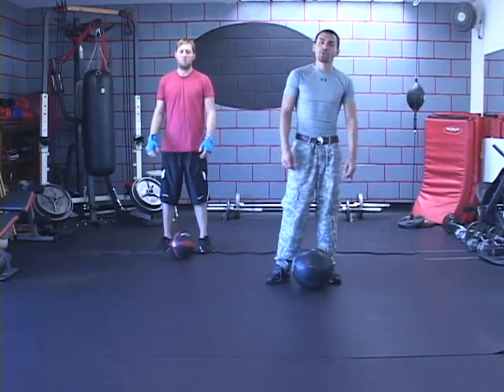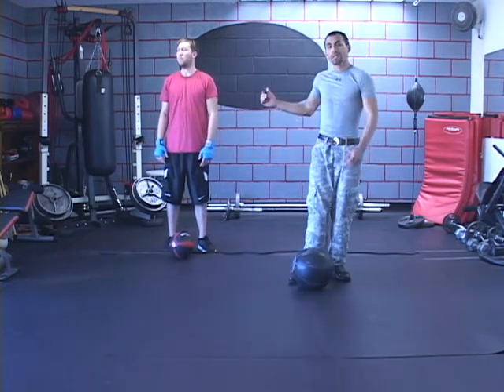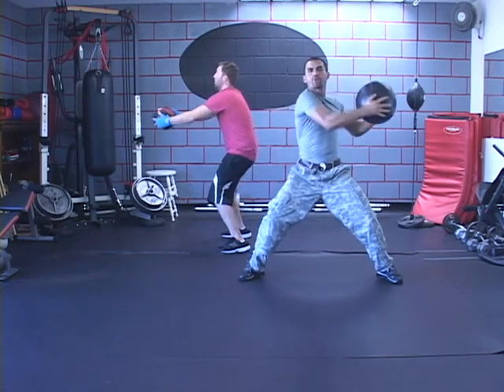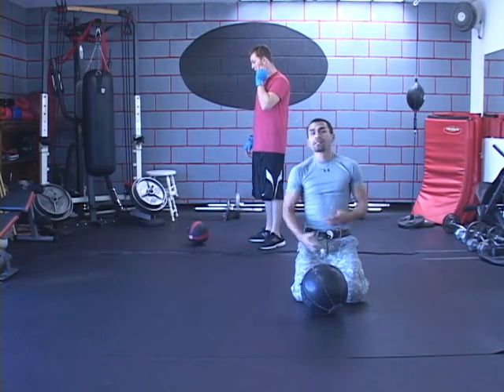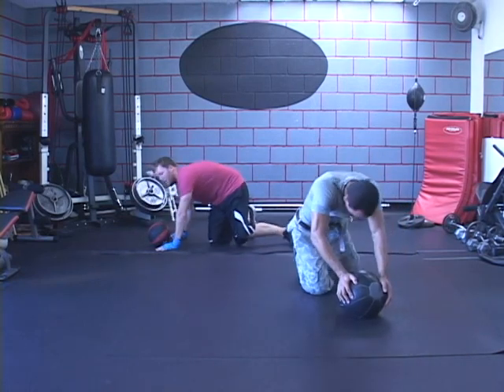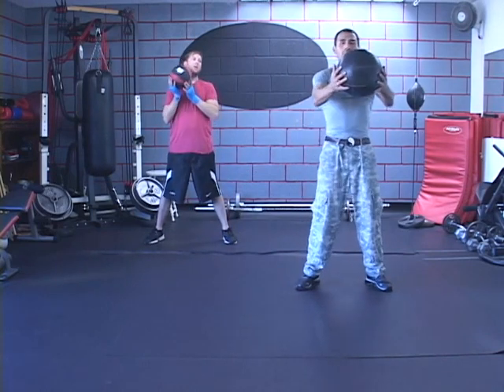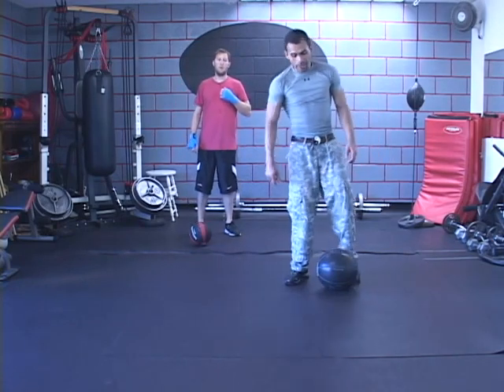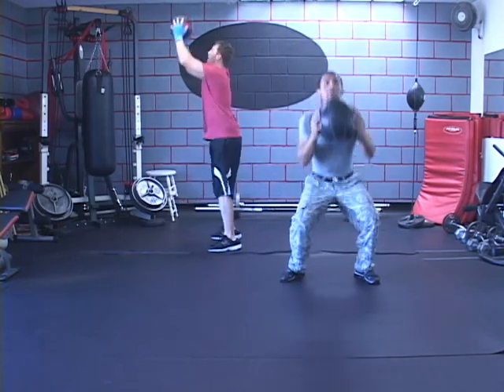Power-Core Training Calisthenics for Endurance & Stamina, Follow Along 1 of 3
In this video, creator of K.O. Method - Holistic Fitness & Self Defense Training, Jesus "Stryker" Medina and one of his students, Steven "Tech" Cermak, demonstrate a great workout for power and to strengthen your core with minimal equipment needed. This exercise routine will practically condition your entire being. Everything from neurotransmitters to ligaments, to tendons and everything in between.

How? You may ask...

Well, from each exercise that requires to cross multi planes and utilization of multiple muscles, you will activate everything in the body. The timing involved will condition your neurotransmitters to fire quicker, more efficient and on point/demand.

Then, by merely doing what is natural to us and that is to fight and not give up, we get to condition our Warrior Spirit and our most importantly, our brains/minds.

All this will maximize your caloric burn and give you so much stamina and endurance, not to mention, explosive power that lasts.

Relieve your stress/tension by breathing properly. Inhale through nose & exhale through mouth. By inhaling through nose, 1) you regulate your body temperature & 2) you allow your self to keep relaxed. Exhaling through mouth, removes tension. Breathing continuously, no matter what situation you're in, will help reduce risk of injury & most importantly, it'll force you to perform properly & more affectively.